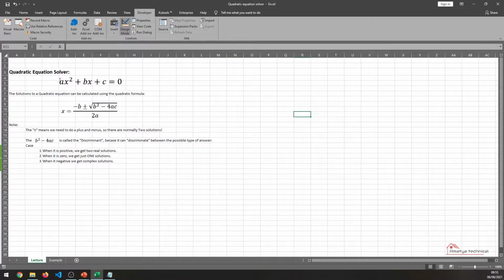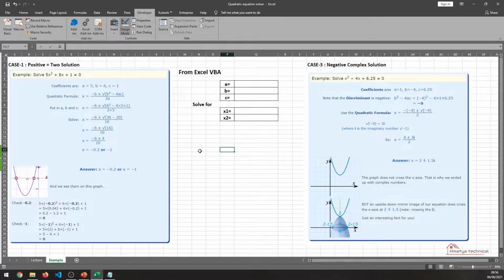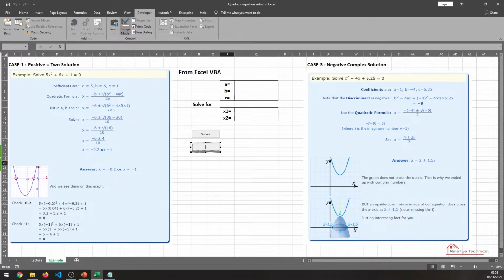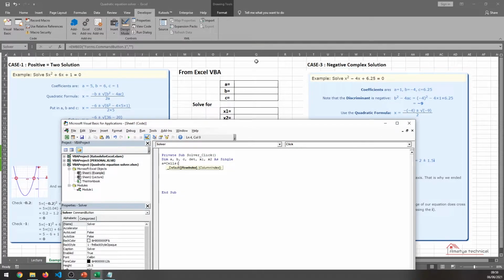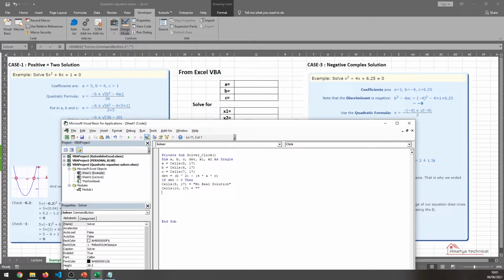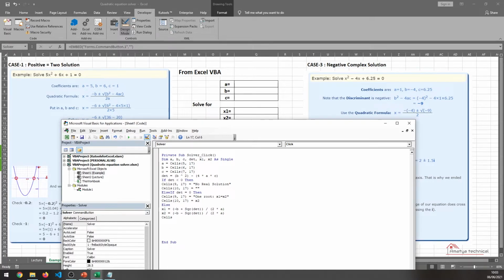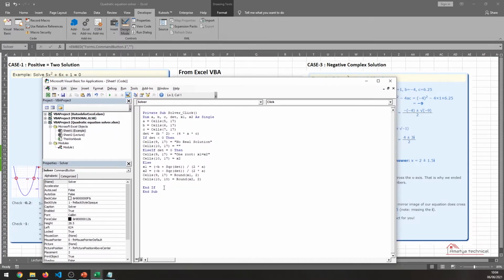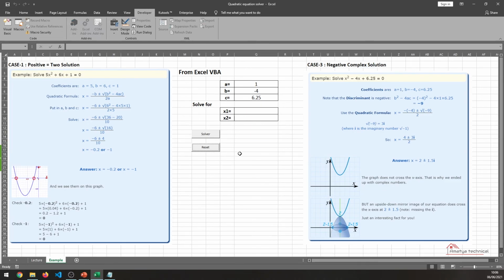How to Solve Quadratic Equation using VBA in Excel